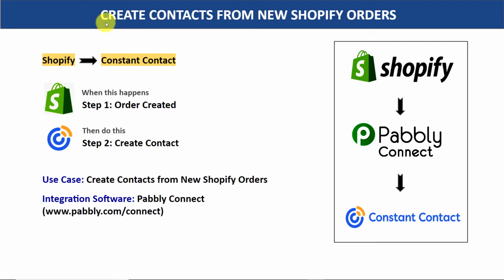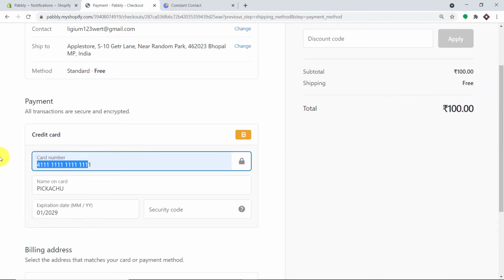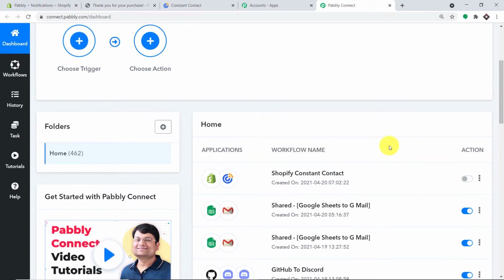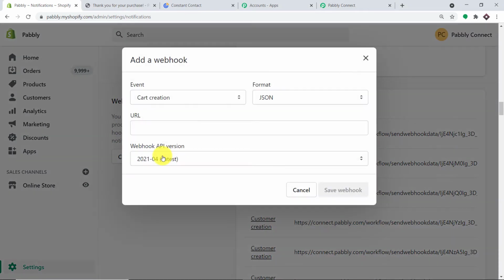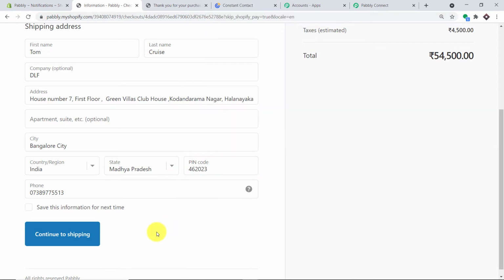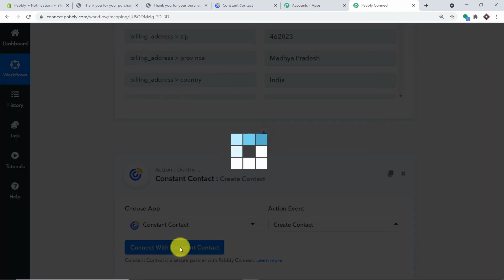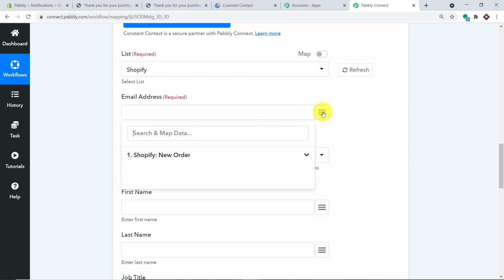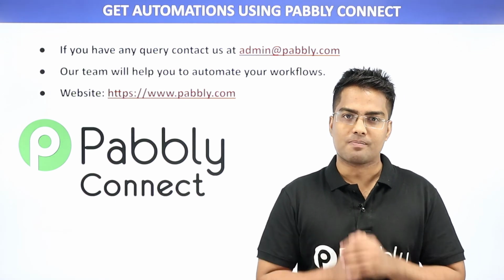Constant Contact Shopify Integration - Create Contacts from New Shopify Orders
✅ In this video, we will learn Shopify Constant Contact integration, where you can automatically create contacts from new Shopify orders with the help of Pabbly Connect.